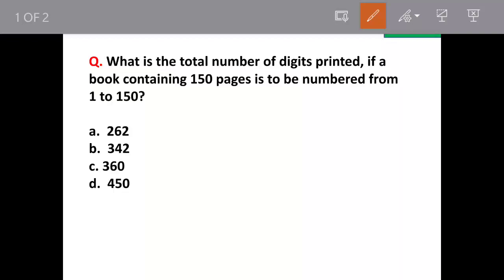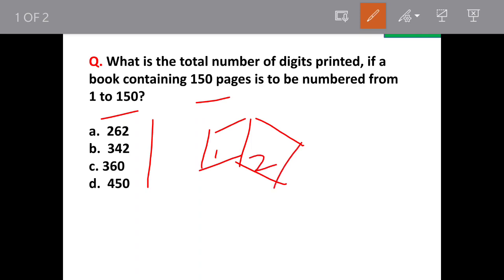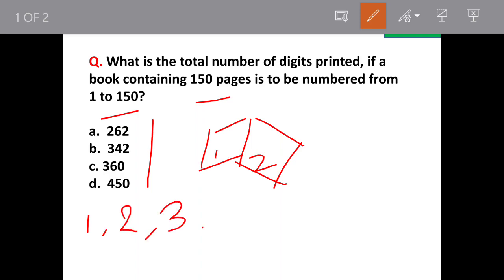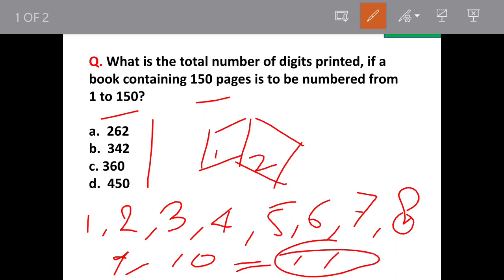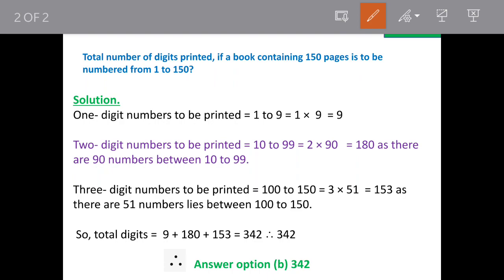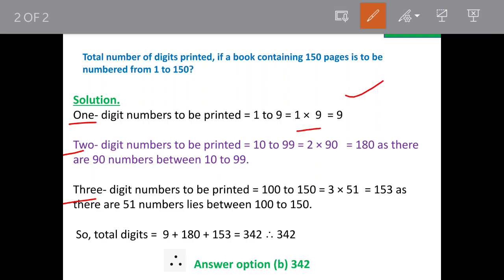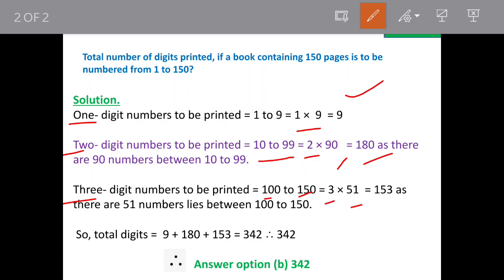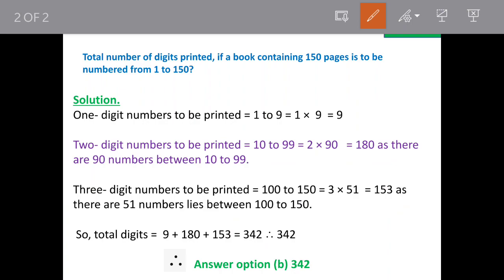Total number of digits printed, if a book containing 150 pages is to be numbered from 1 to 150?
Q. What is the total number of digits printed, if a book containing 150 pages is to be numbered from 1 to 150?

a.  262

b.  342

c. 360

d.  450